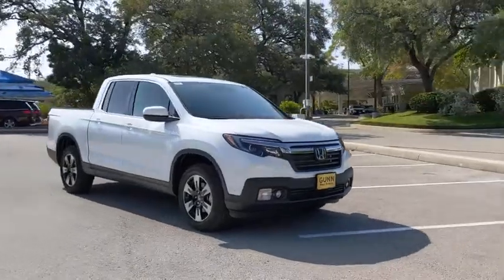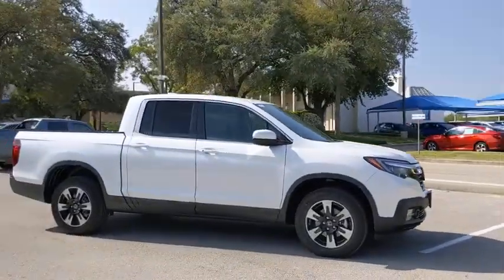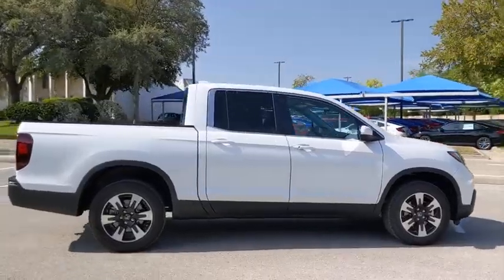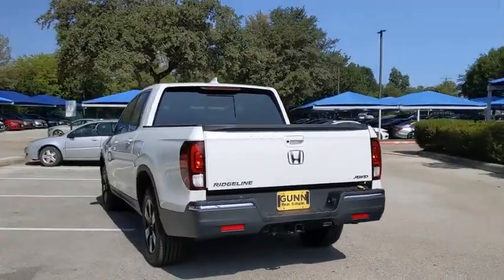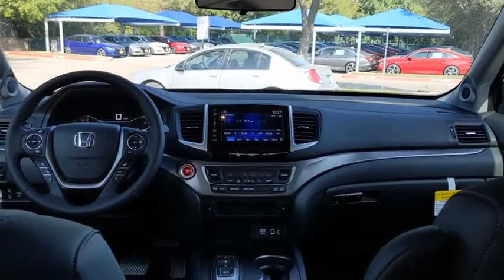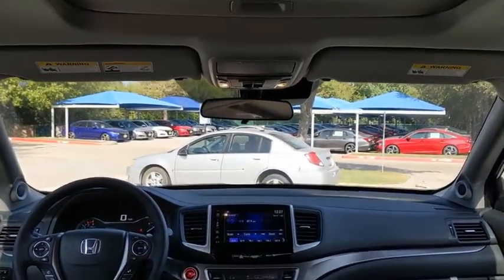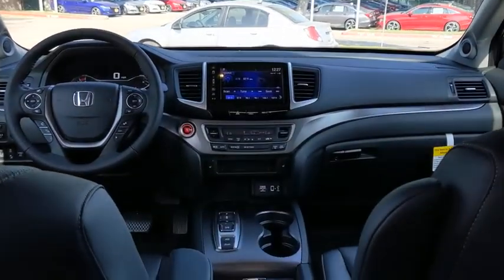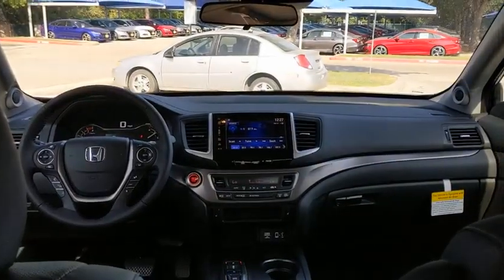2020 Honda Ridgeline San Antonio, Austin, Houston, Boerne, Dallas, TX H202079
Platinum White Pearl New 2020 Honda Ridgeline available in San Antonio, Texas at Gunn Honda. Servicing the Austin, Houston, Boerne, Dallas area.

Gunn Honda
14610 IH-10 W